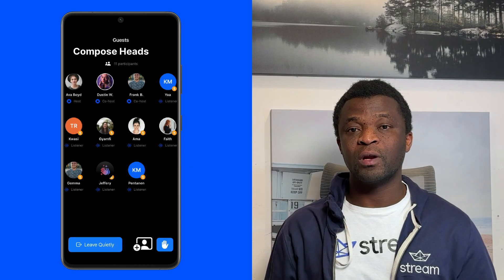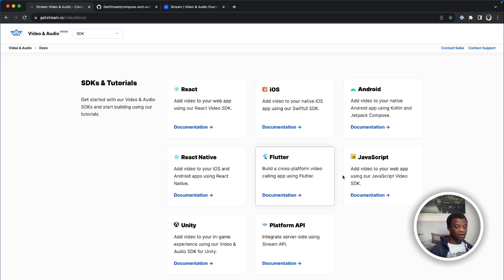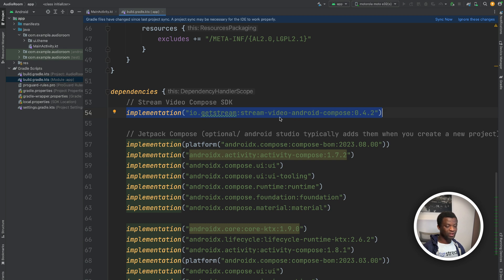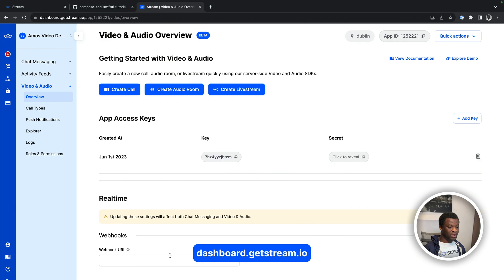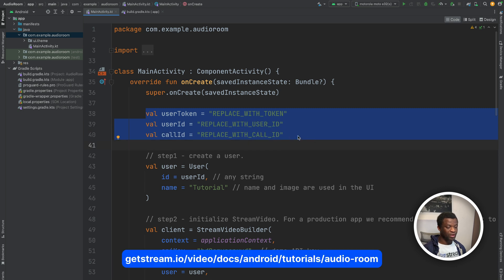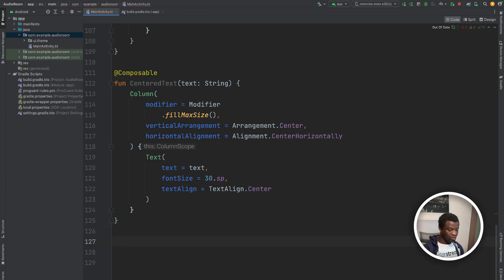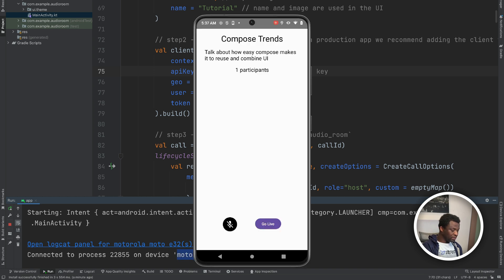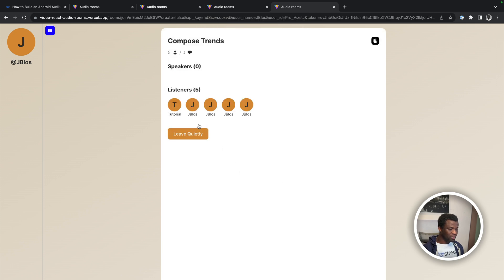Build an Audio Room App in Kotlin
Learn to quickly build a fully functional Clubhouse or Twitter Spaces clone with Kotlin and Jetpack Compose using the Android Video SDK of getstream.io. Find out how you can broadcast a live audio room from any Android device and let listeners join the conversation with our companion drop-in audio web app.

Timestamps
00:00 Introduction
00:48 The final project
01:55 Chapters
02:12 Add a new Compose project in Android Studio
02:45 Install the Android video SDK
04:07 Create and join an audio room
07:03 Add the audio room's composition
10:58 Wrap up